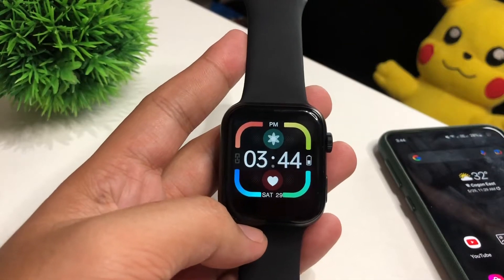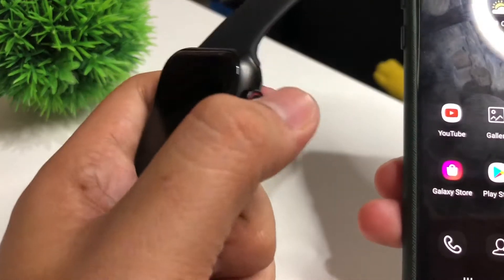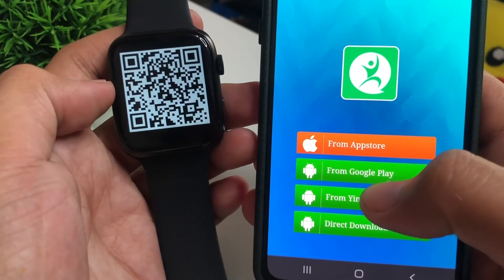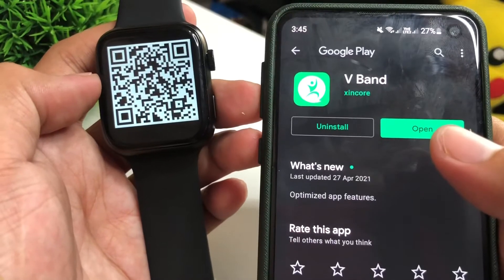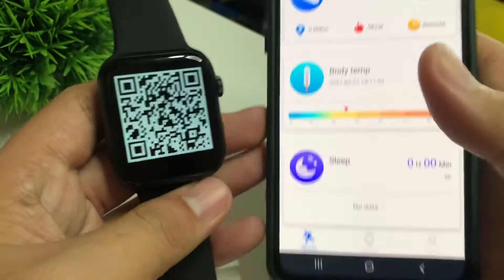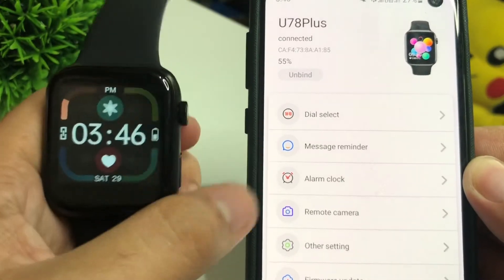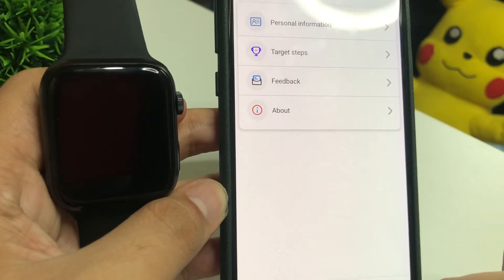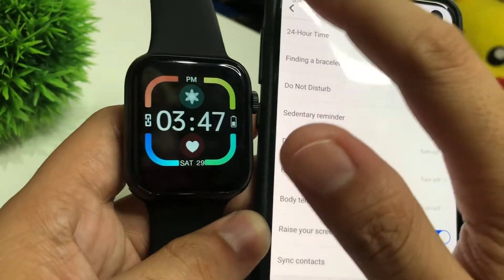HOW TO CONNECT U78 SMARTWATCH TO SMARTPHONE | TUTORIAL | ENGLISH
Hey guys! Here is a quick tutorial on how to connect your U78 Plus to your smartphone.

Valentine's Day Present Idea